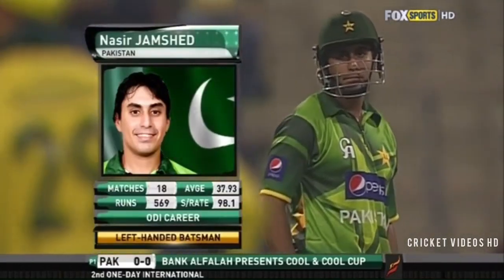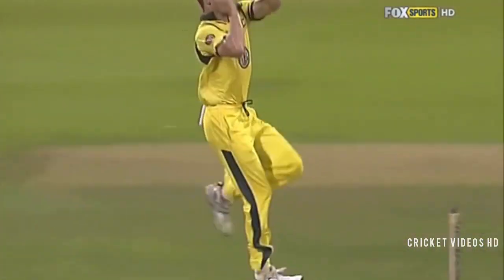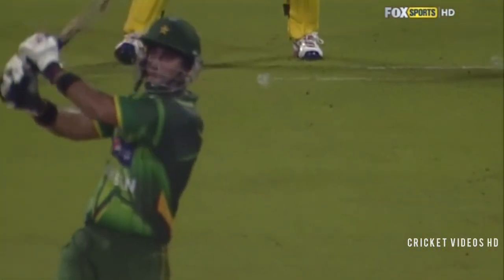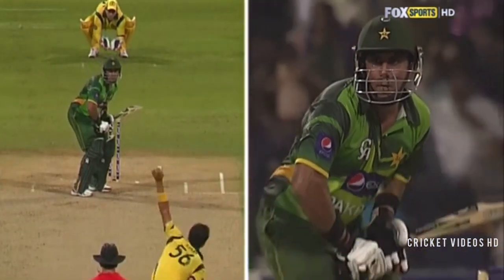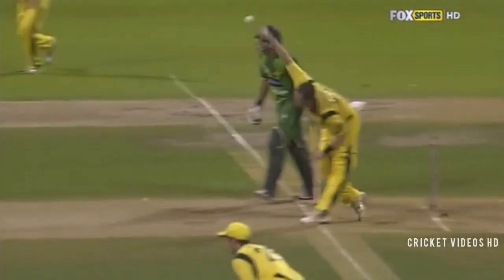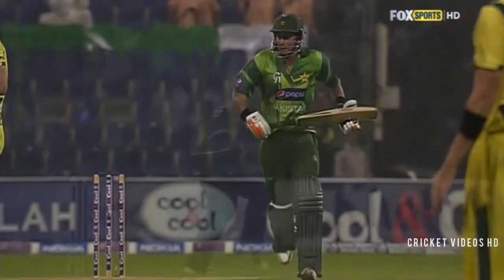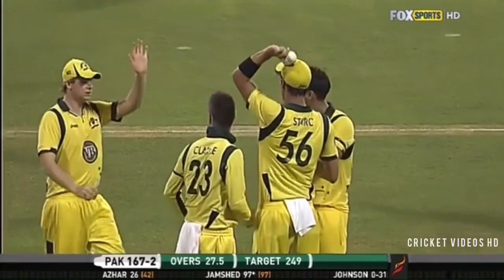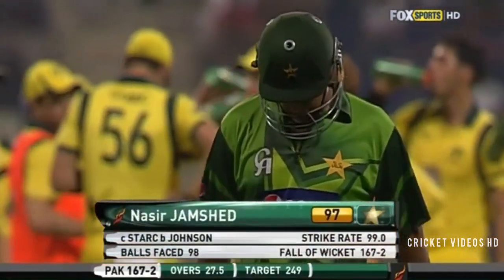Nasir Jamshed 97 vs Australia 2nd ODI 2012 at Abu Dhabi *HD